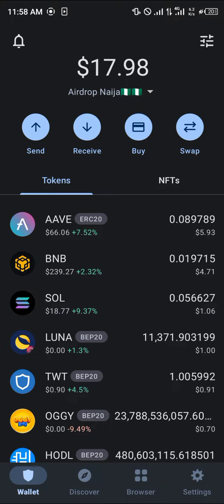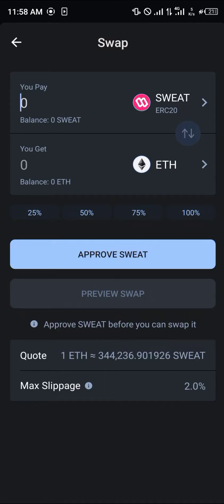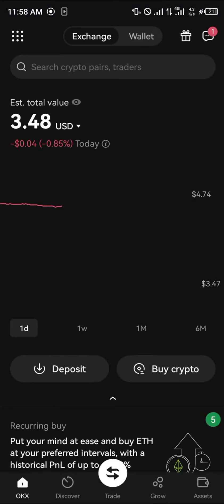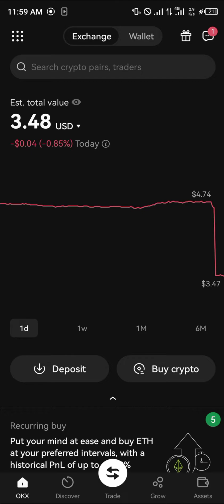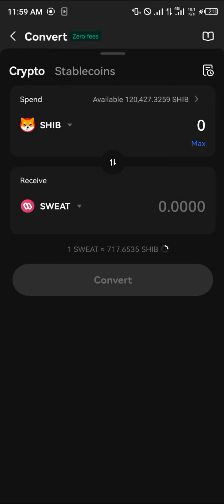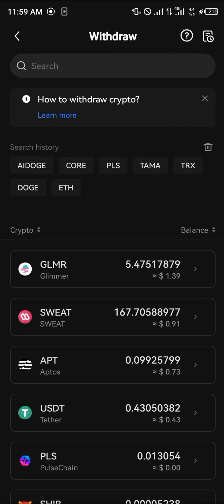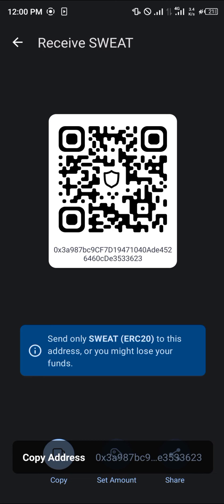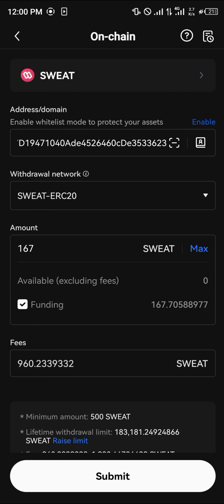How to Add Sweatcoin to Trust Wallet (Step by Step)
To avoid high gas fees, buy Sweatcoin on the OKX exchange. Don't have an OKX account yet?

In this quick video, I will show you How to Add Sweatcoin to Trust Wallet  step by step.

Are you curious about how add Sweatcoin to your Trust Wallet? If so, you've come to the right place! In this video, we will guide you step-by-step on how to add Sweatcoin to your Trust Wallet and withdraw your earnings.

Sweatcoin is a well-known mobile app that allows users to earn cryptocurrency by walking. It converts the number of steps you take into Sweatcoins, which can then be used to purchase various goods and services. It's a fantastic way to stay motivated and earn rewards at the same time!

Before we begin, make sure you have downloaded both Sweatcoin and Trust Wallet from their respective app stores. Once you have both apps downloaded and installed, follow these simple steps to add Sweatcoin to your Trust Wallet:

Step 1: Open your Trust Wallet app. If you don't have an existing Trust Wallet, create one by following the on-screen instructions.

Step 2: Once you're in the Trust Wallet find this.

 3: Within the Wallet tab, search for Sweatcoin in the list of available cryptocurrencies. If you do not see Sweatcoin listed, you may need to manually add it by clicking "+ Add Token" and entering the appropriate contract information.

Step 4: After successfully locating Sweatcoin in your Trust Wallet, click on it to view the token details. You should be able to see your Sweatcoin balance, as well any recent.

Step 5: To withdraw your Sweatcoin earnings, click on the "Send" button within the Sweatcoin token interface. You'll be prompted to enter the recipient's wallet address, which typically consists of a long string of alphanumeric characters.

Step 6: If you're looking to transfer your Sweatcoin a different exchange or platform like KuCoin to your Trust Wallet, you'll need to initiate a withdrawal from the source platform. This usually involves entering your Trust Wallet's address as the destination for the transfer.

Step 7: Once the transfer is complete, you should see your Sweatcoin balance reflected in your Trust Wallet. You can now use these funds for various purposes, such as making purchases within the Sweatcoin app, exchanging them for other cryptocurrencies, or simply holding onto them as an investment.

And that's it! You've successfully added and withdrawn Sweatcoin to your Trust Wallet. With this newfound knowledge, you can now take full advantage of your hard-earned Sweatcoin rewards.

Remember, the process may slightly vary depending on app updates or changes in the Sweatcoin or Trust Wallet interface. However, the general principles outlined in this video should still apply.